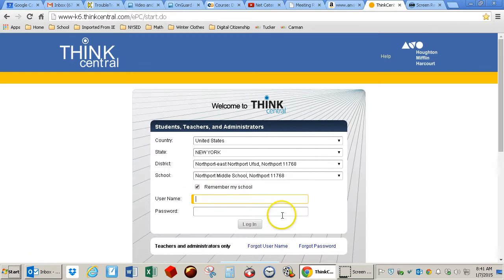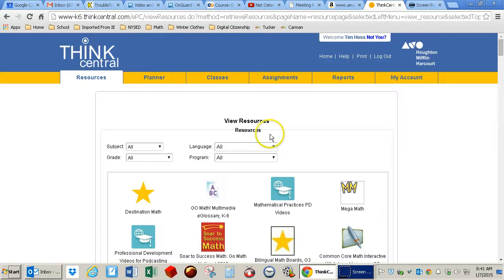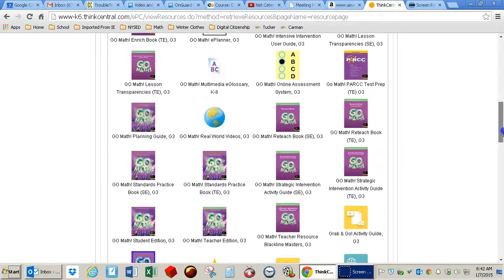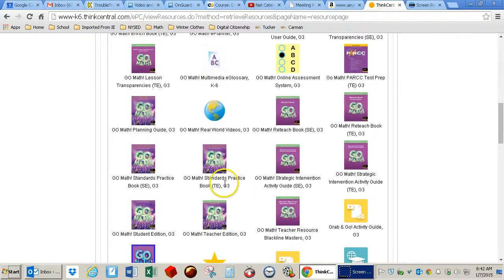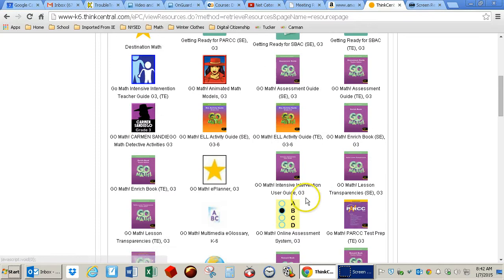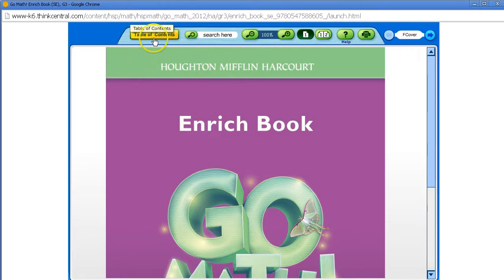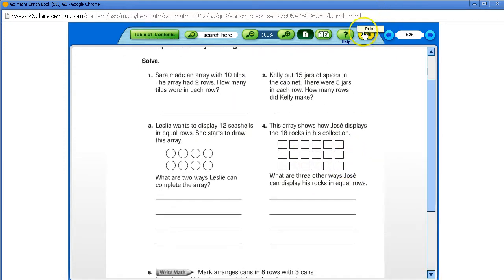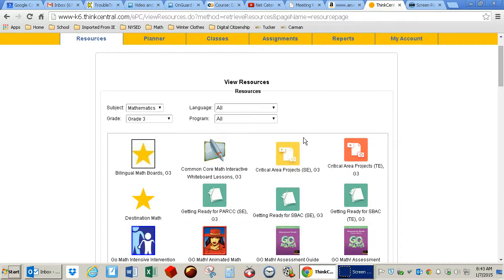Go Math Think Central - introduction (for staff)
This is a video about how to use the Go Math - Think Central web site from a staff perspective.